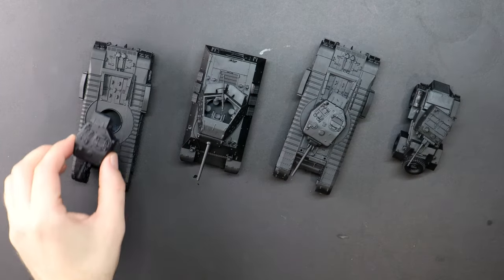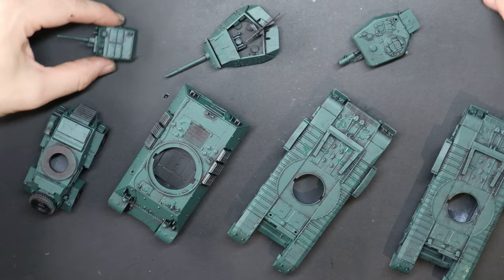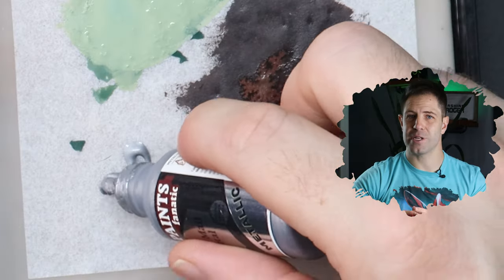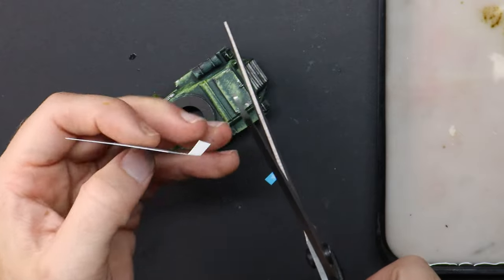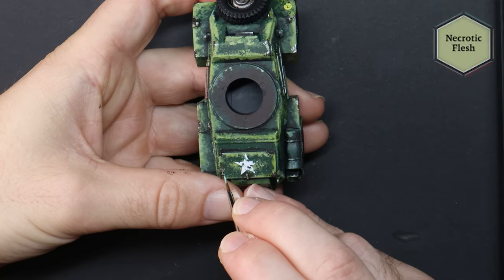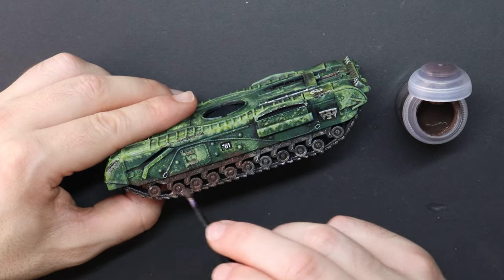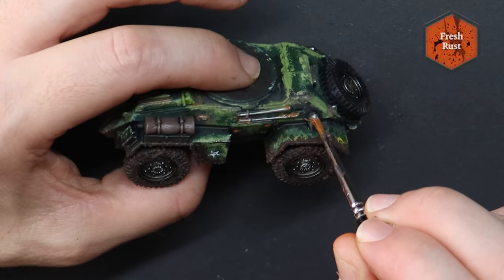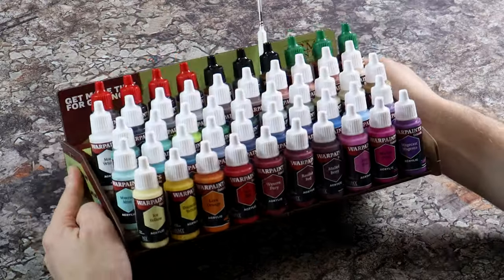How to EASILY Paint British WW2 Tanks for Achtung Panzer and Bolt Action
Achtung Panzer is out now and i'm celebrating by painting 4 different tanks for the British and Allied forces. You can follow along to this painting guide if you are looking for a fast and easy way to create your own.